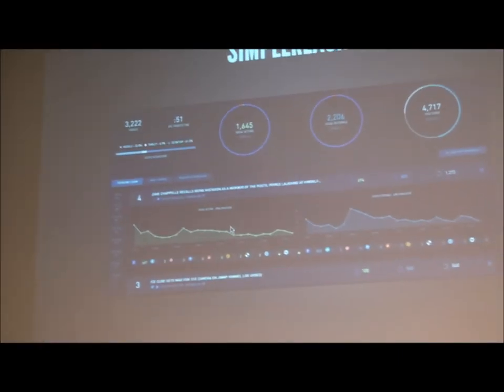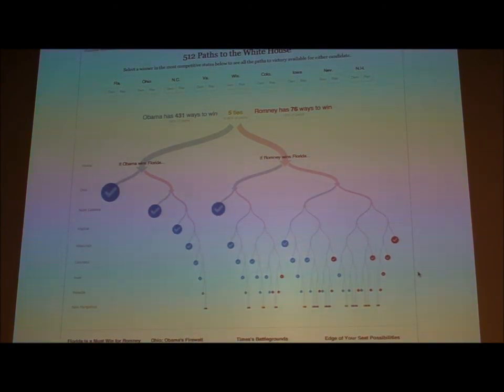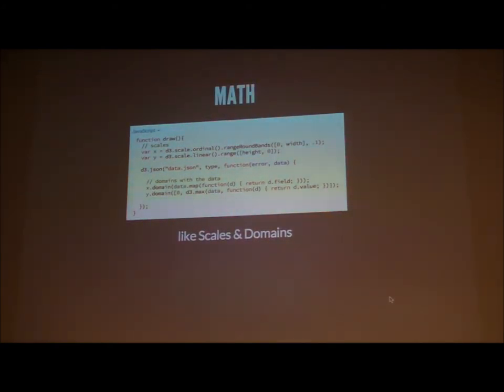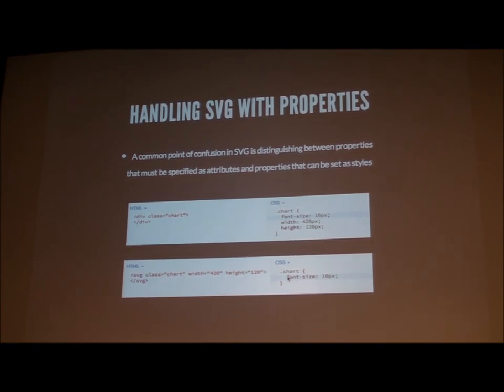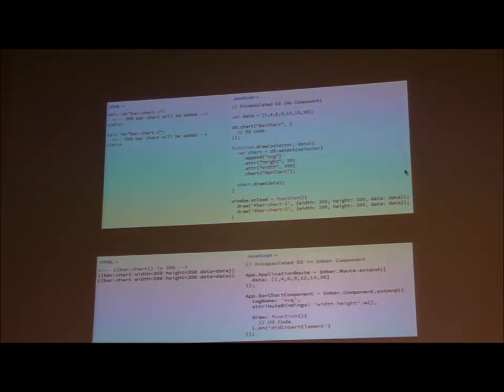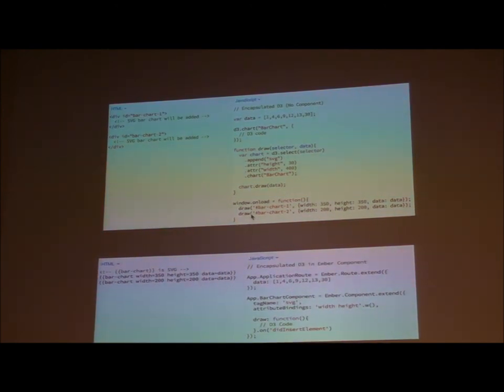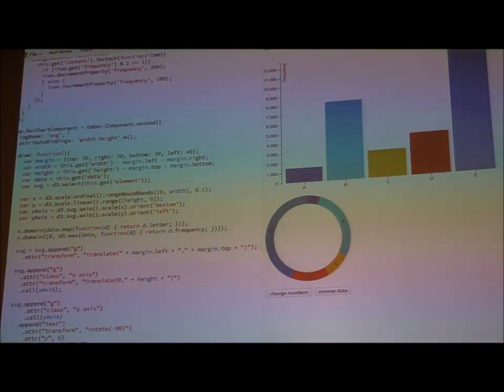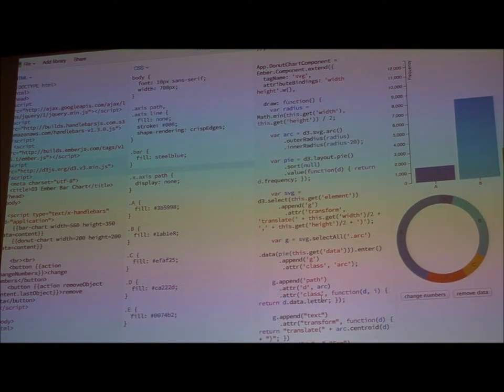D3 in Ember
Heyjin Kim talking about D3 a library for data visualization in Ember.js  at the NYC HTML5 User Group